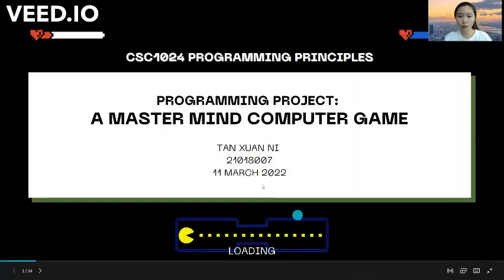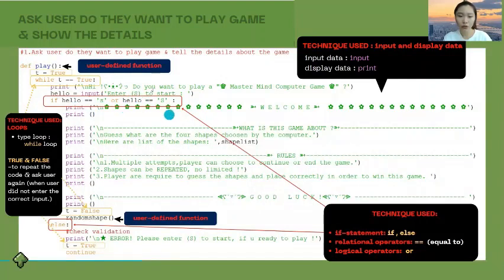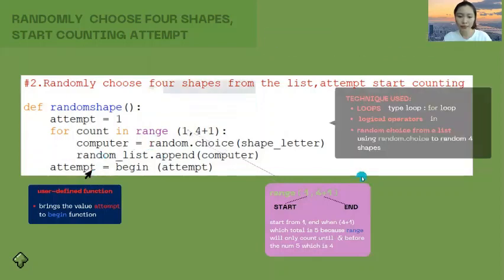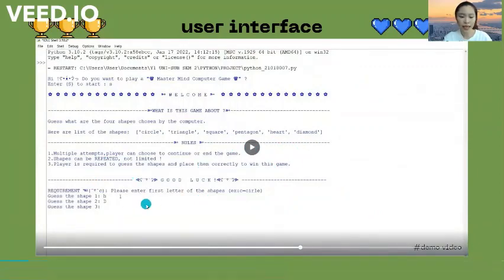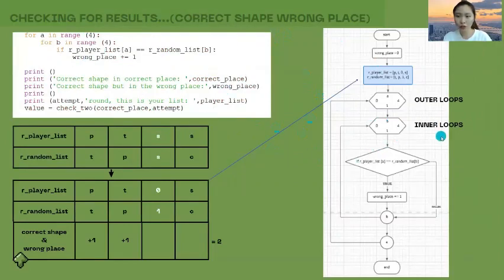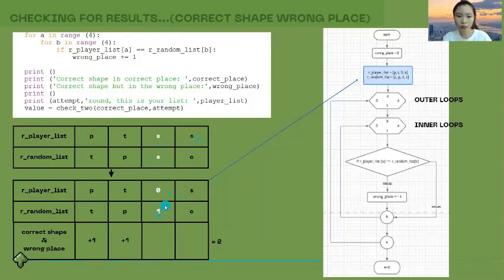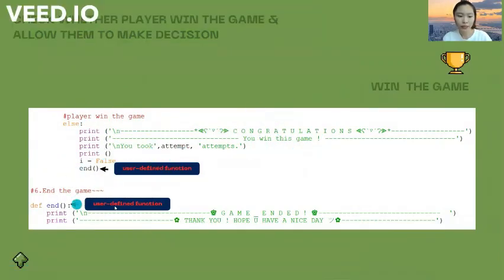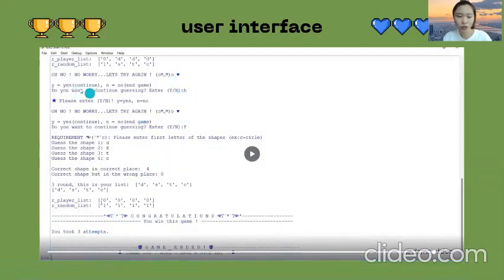CSC1024-PROGRAMMING PRINCIPLES ( A MASTERMIND COMPUTER GAME )